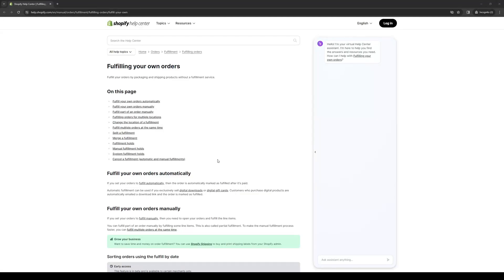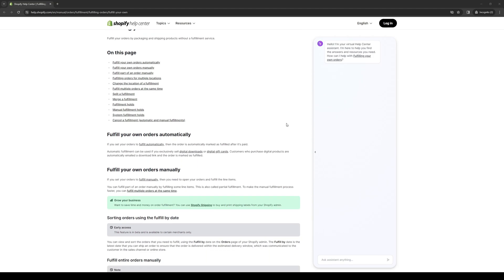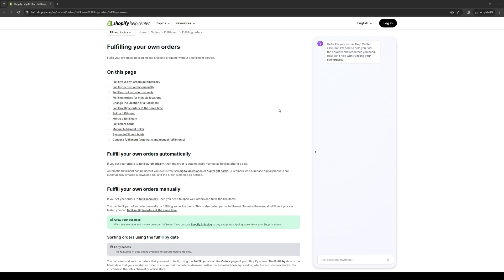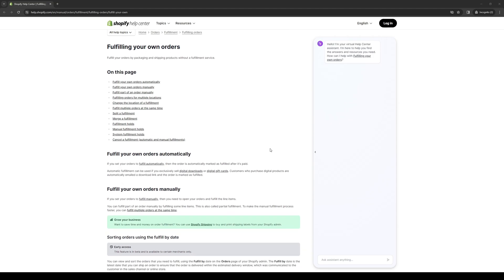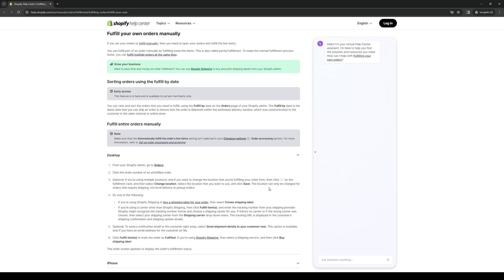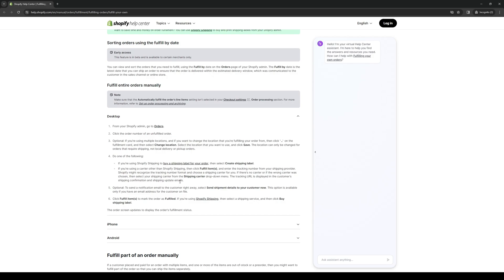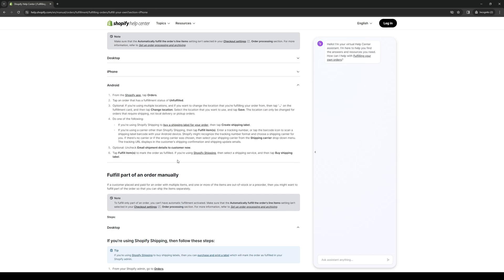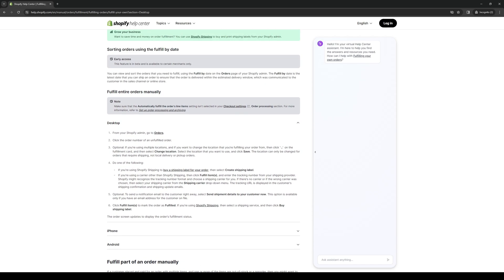How To Fulfill Orders On Shopify Manually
How To Fulfill Orders On Shopify Manually,how to fulfill orders on shopify,shopify,dropshipping,shopify order fulfillment step by step,how to fulfill orders on shopify manually